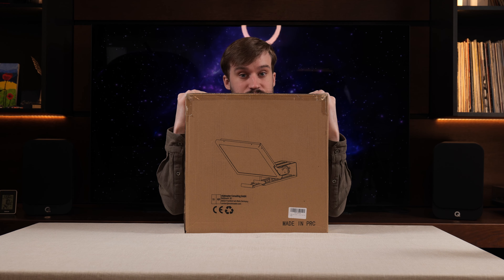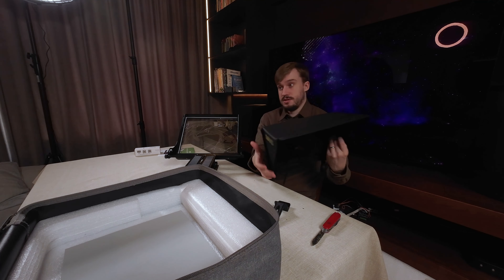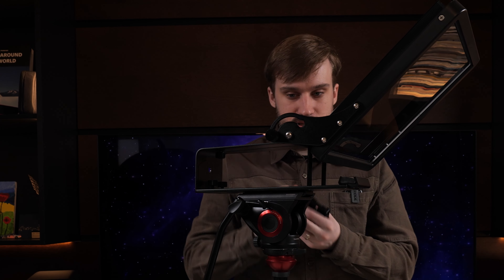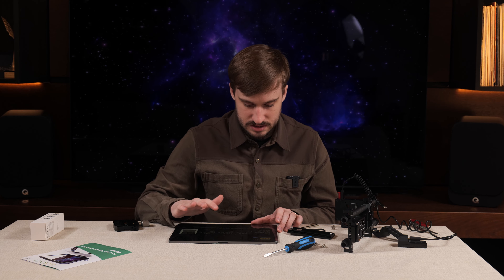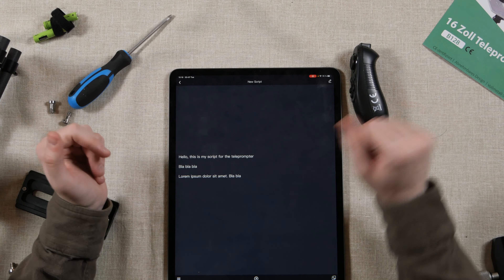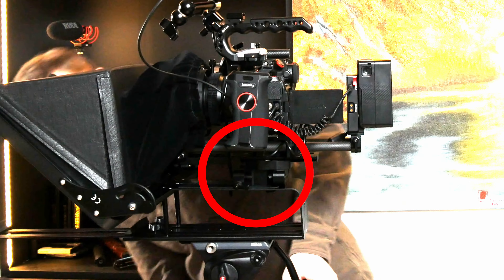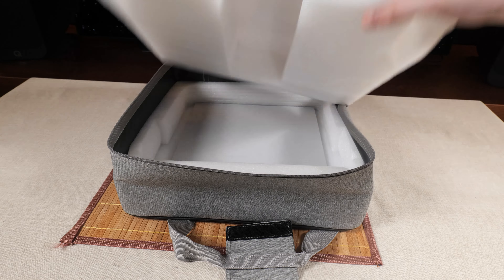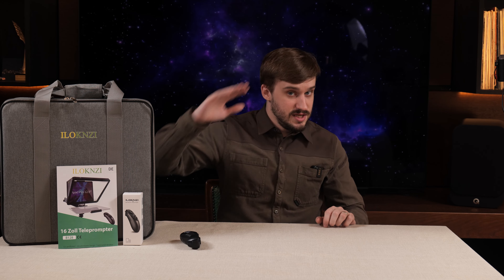This Teleprompter is HUGE - ILOKNZI 16" Teleprompter Unboxing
I've always wanted a teleprompter and finally decided to pull the trigger on ILOKNZI 16 inch teleprompter from Amazon. Check out how it went.

00:00 Intro
00:31 Opening the box
01:02 Taking out the Teleprompter
01:33 Inspecting the Teleprompter
01:54 Fiddling with the hood
02:13 Velcro fails
02:41 Weighing
03:11 The Peel
03:22 Fiddling with the Tripod
04:19 Trying to mount the Camera
05:13 Downloading the app
06:23 Unboxing the Remote
07:14 Connecting the Remote
07:33 Checking out the app
08:13 Trying remote with the app
08:37 Adding iPad to the teleprompter
09:04 Summary (reading from the prompter)